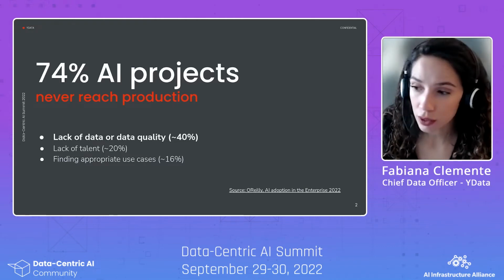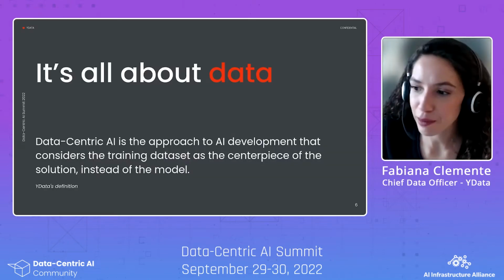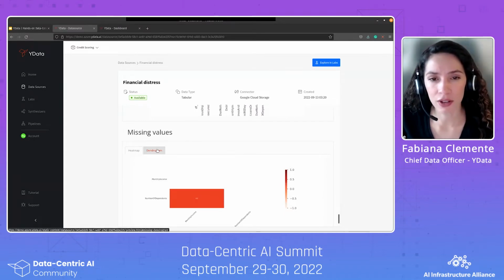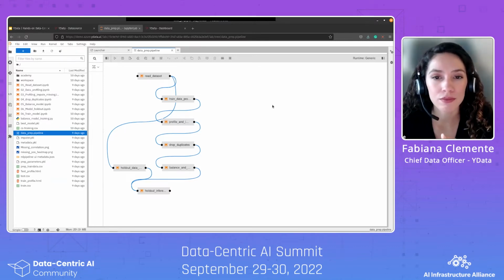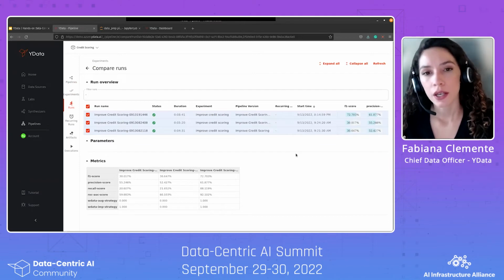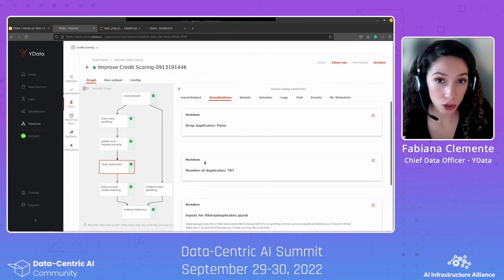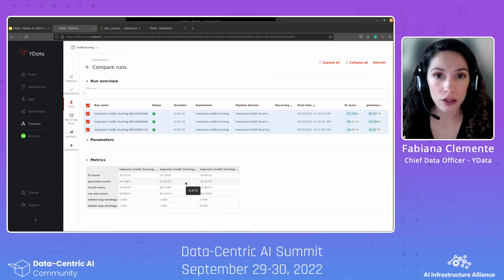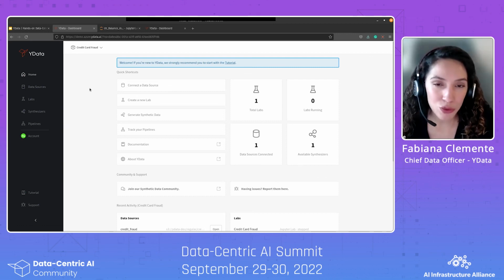YData – Hands-on Data-Centric AI: Data preparation tuning - why and how?